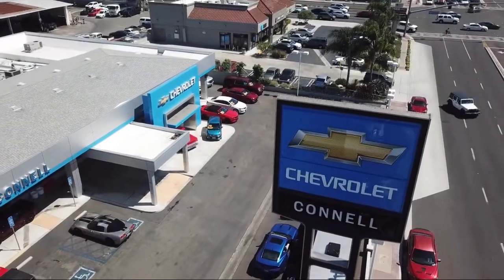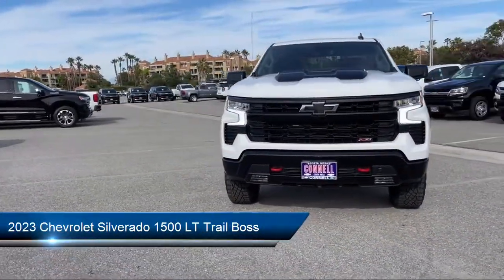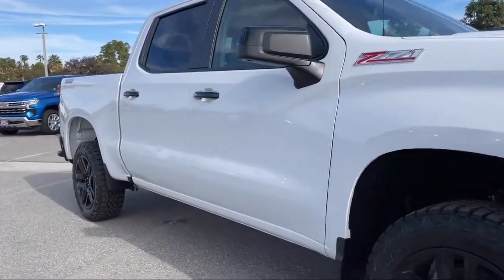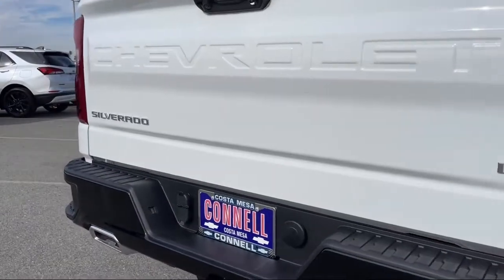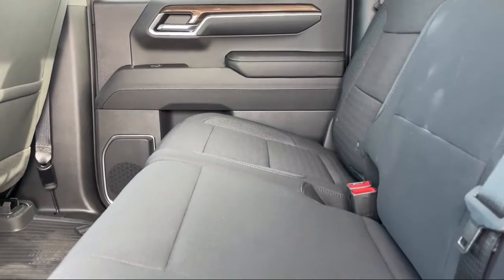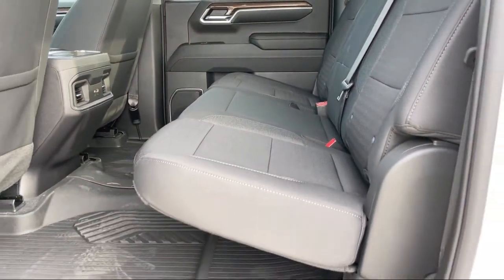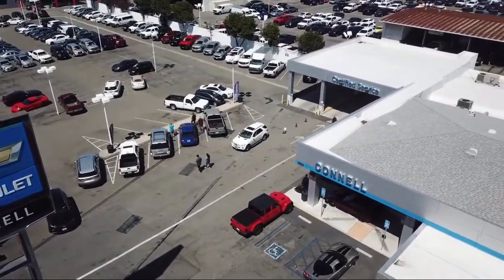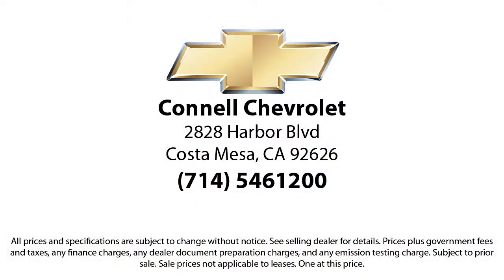2023 Chevrolet Silverado 1500 LT Trail Boss Costa Mesa Newport Beach Irvine Huntington Beach Ora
2023 Chevrolet Silverado 1500 LT Trail Boss Stock Number: P121532 Vin:3GCUDFE84PG121532.

2828 Harbor Blvd.